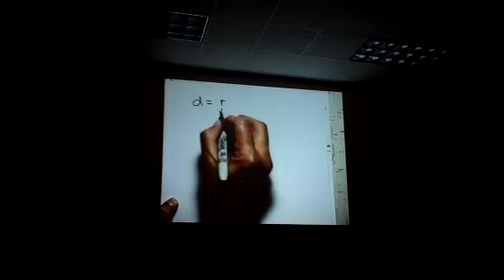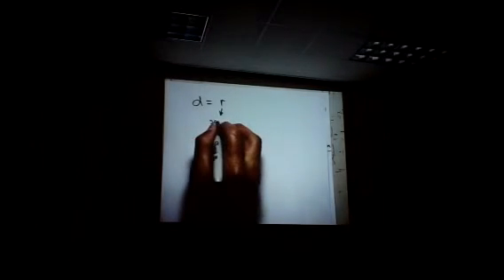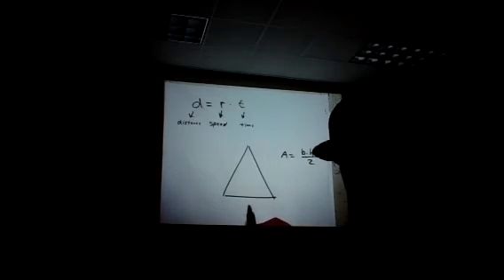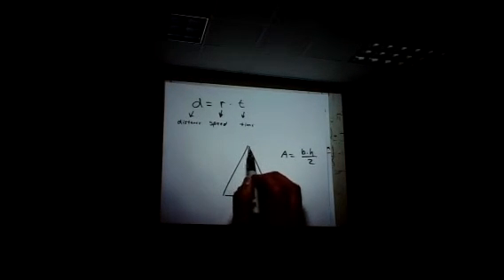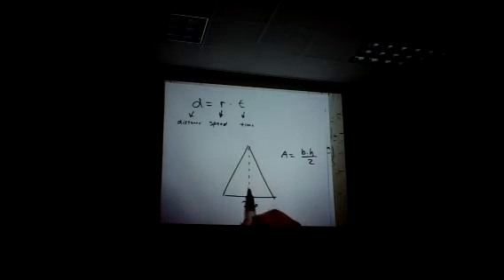College algebra 10.6.2011 part 4